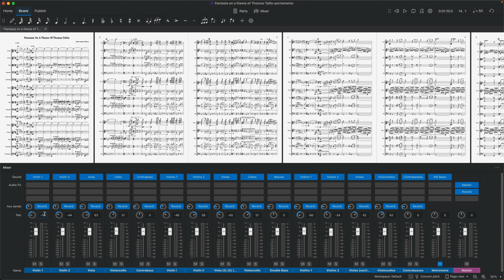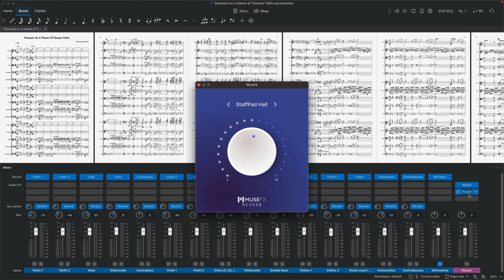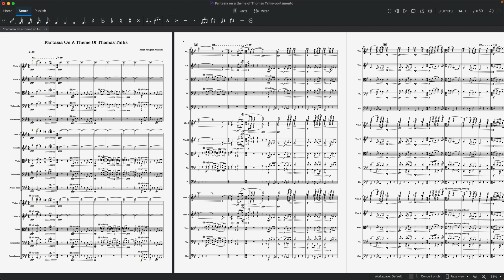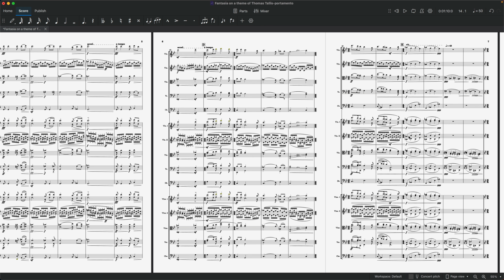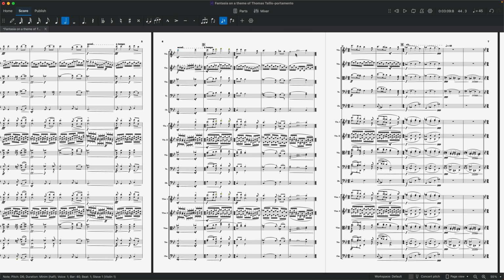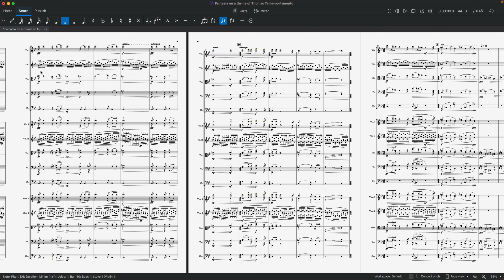Fantasia On A Theme by Thomas Tallis: Vaughan Williams. Can MuseScore Studio Really Sound This Good?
Is it possible now to mockup this exquisite music in notation software?

Full Disclosure:

I'm not paid for these videos, I do it for the love of it, no links are affiliate links, and ive bought and own all the software and samples used on this channel